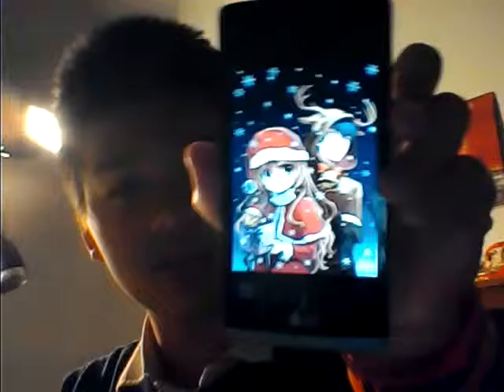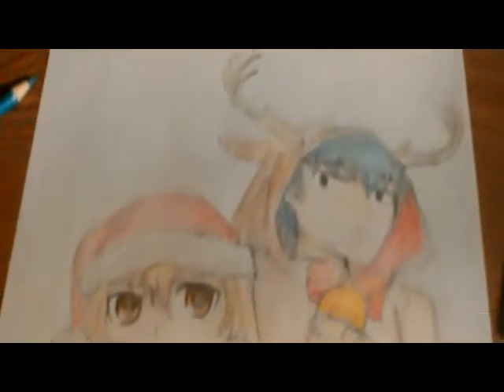MinerJP - Quick Draw: 2015 Christmas Special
Hey guys! MinerJP here, and today we are back for some more quick draws!
And this time I drew some Christmas themed anime characters. But without Christmas themed music...
Credits:
Song: Yiruma - River Flows in You